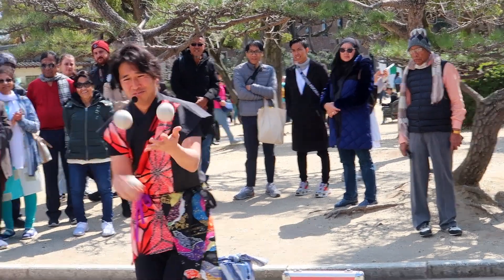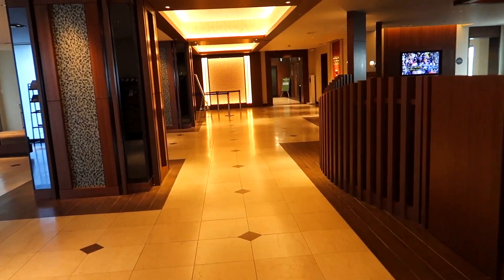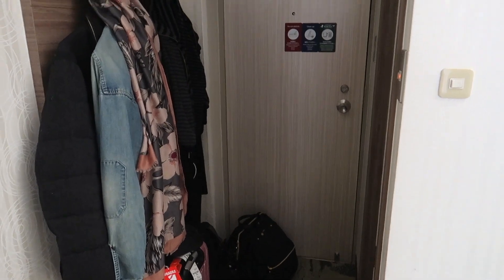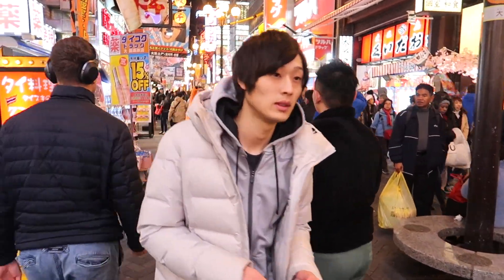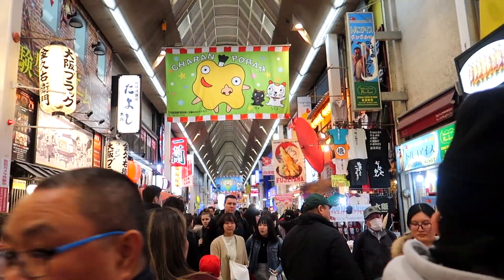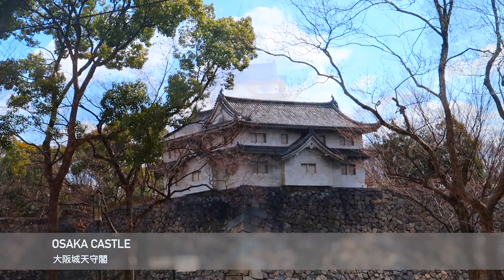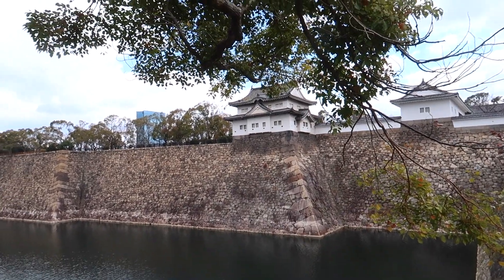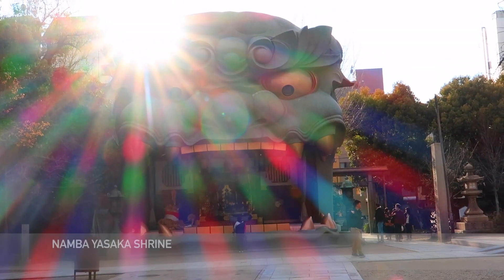Exploring Osaka Castle I Namba Yasaka Shrine - The Most Instagram Photo Worthy Shrine In Japan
We are Lina and Dan and welcome to our journey!

In this episode we arrive in Osaka. We visited Osaka Castle and Namba Yasaka Shrine one of the most instagram photo worthy shrines in Japan. Next episode we travel to Kyoto.
Hope you enjoy Japan series.

Travel vlog# 13 l Filmed March 2019

“Always Here”
“One More Go”
“Paths Of A Samurai"
"Mystic"
"Osaka"
"Just Don't Get Enough Of Me"